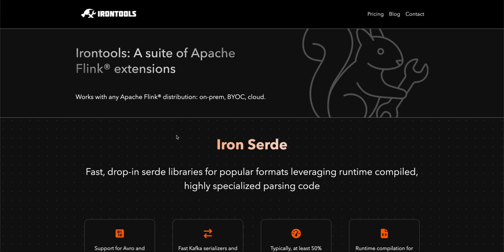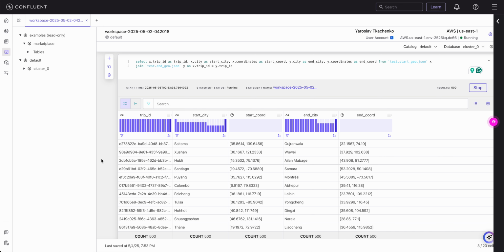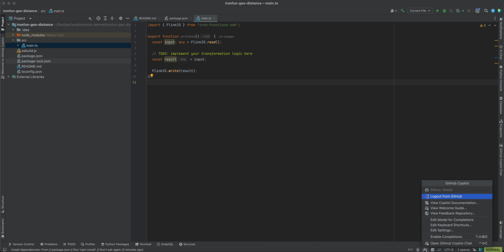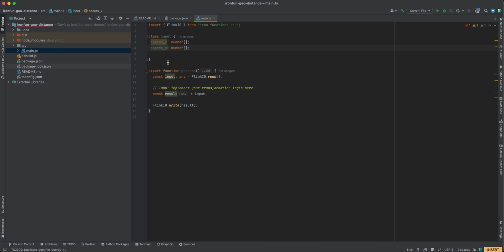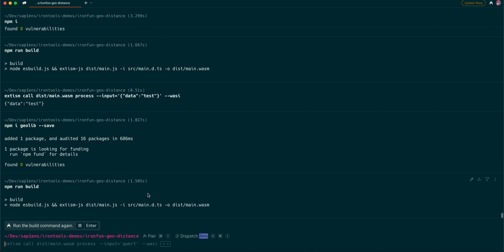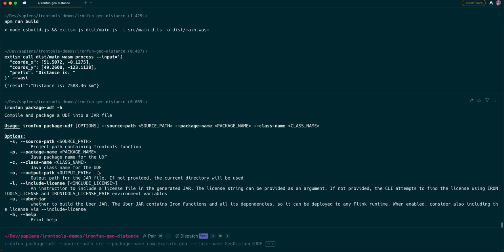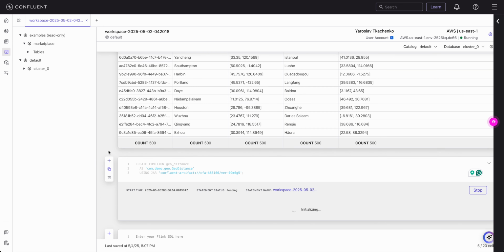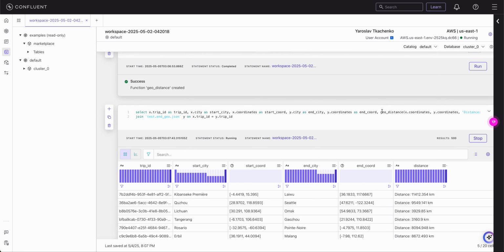Irontools: Iron Functions Table/SQL API Demo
Demo of Iron Functions: Apache Flink extension that makes it possible to execute code in languages like TypeScript, Rust and Go inside Flink.

This demo focuses on the Table/SQL API. It shows how a function can be packaged as a standalone uber JAR and deployed to a managed Flink offering like Confluent Cloud.